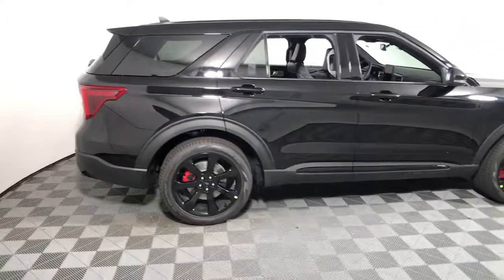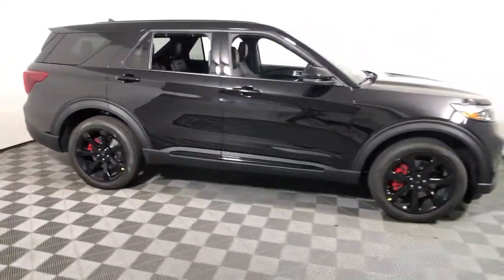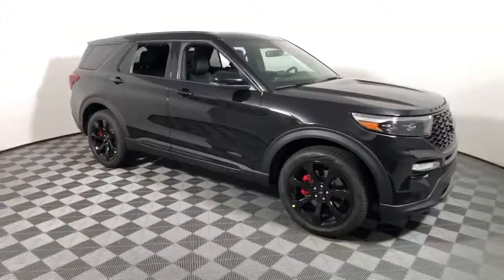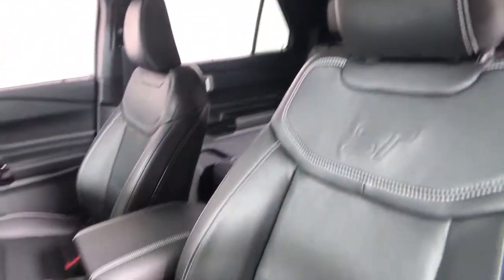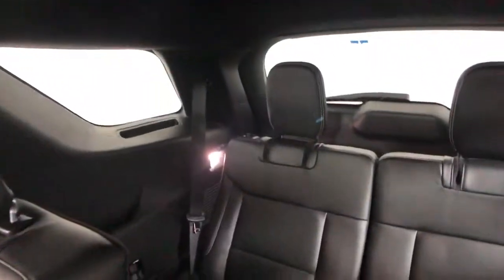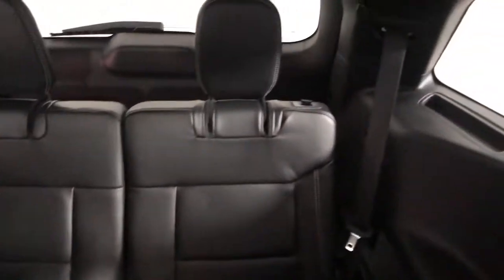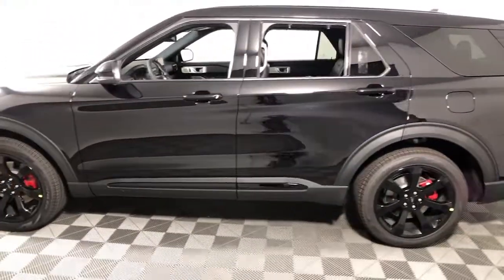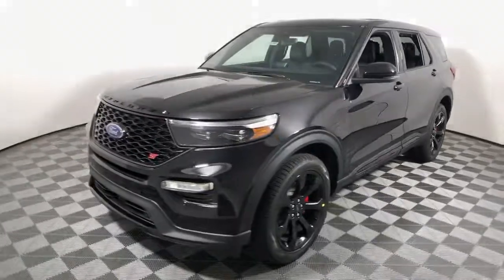2022 Ford Explorer Easton PA, Allentown PA , Bethlehem PA, Quakertown PA, Phillipsburg NJ F29860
Agate Black Metallic New 2022 Ford Explorer available in Easton, Pennsylvania at Koch Ford. Servicing the Allentown PA , Bethlehem PA, Quakertown PA, Phillipsburg NJ area.

Koch Ford
3810 Hecktown Rd

Agate Black Metallic 2022 Ford Explorer ST 4WD 10-Speed Automatic 3.0L EcoBoost V6 4WD.